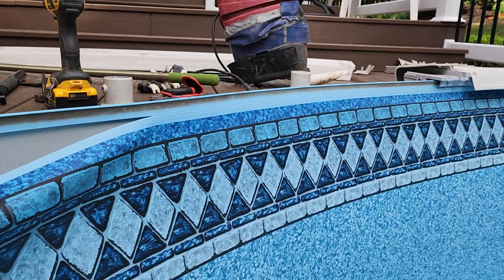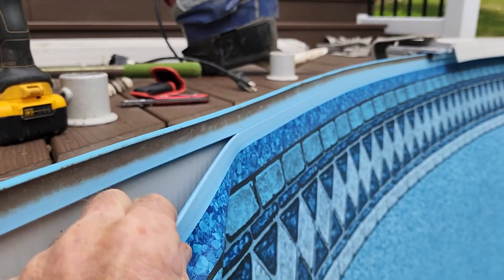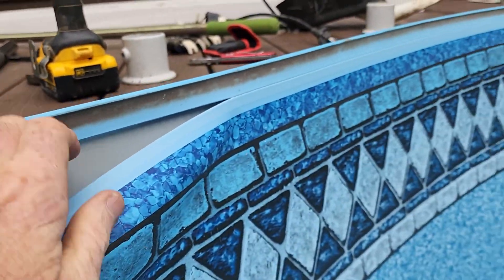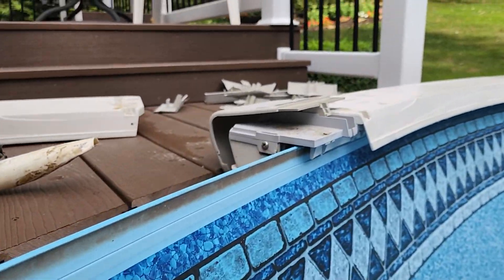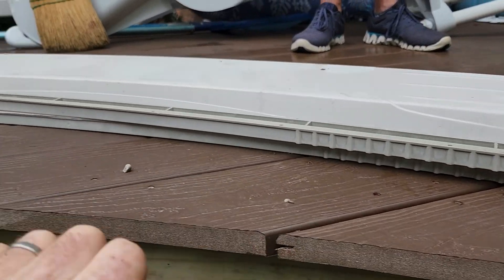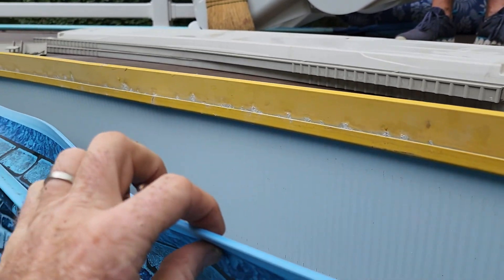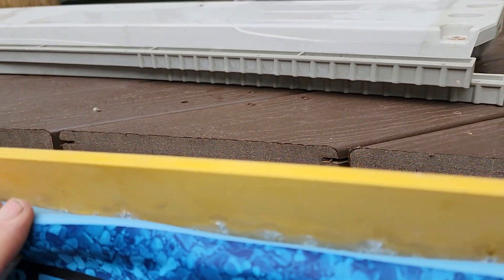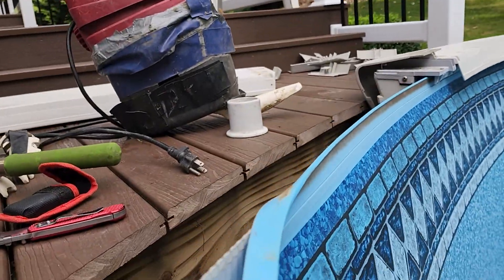how to tell the difference between j hook and beaded liners